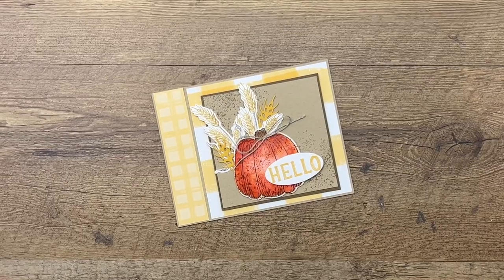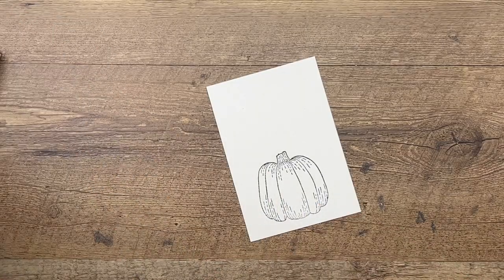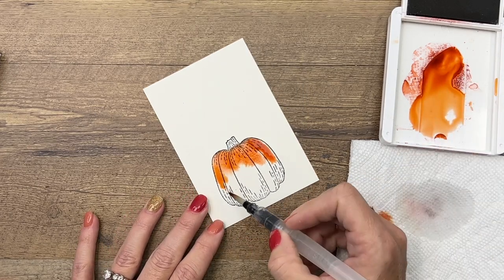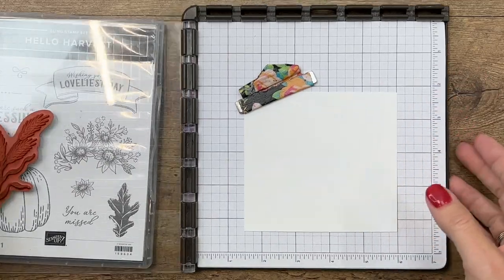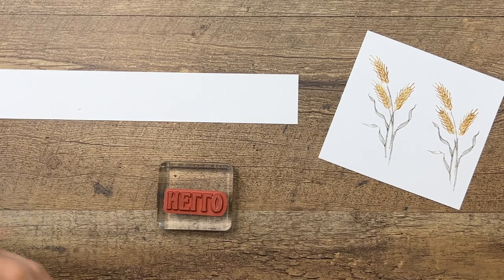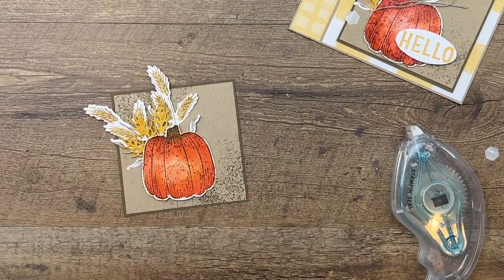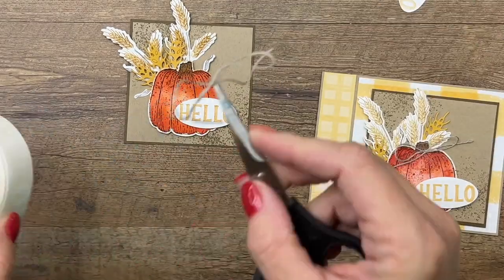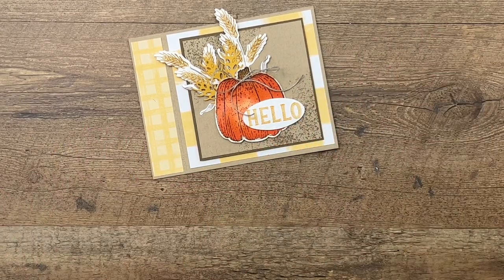Harvest Hello Storybook Card